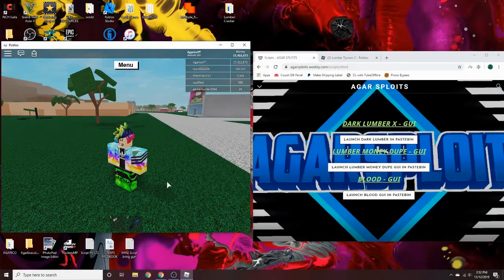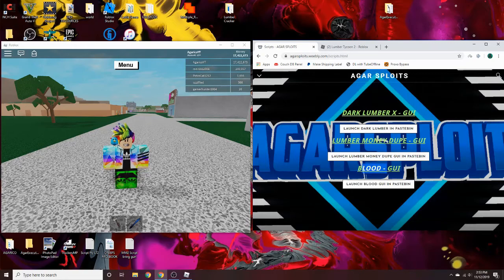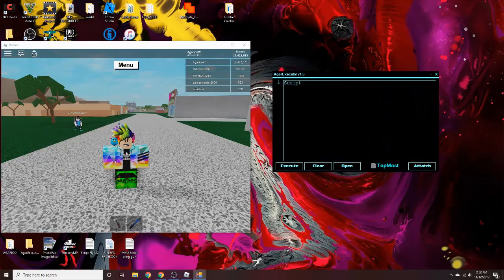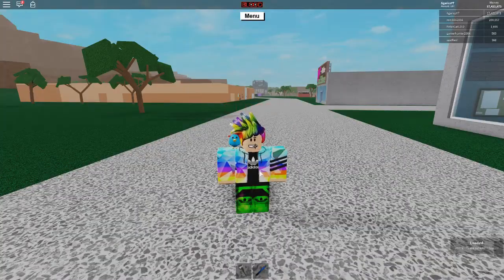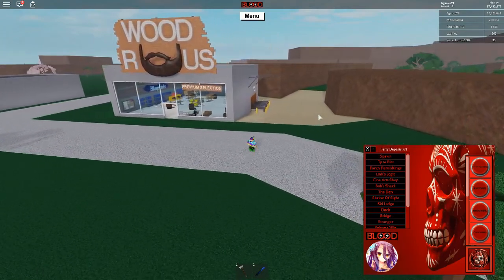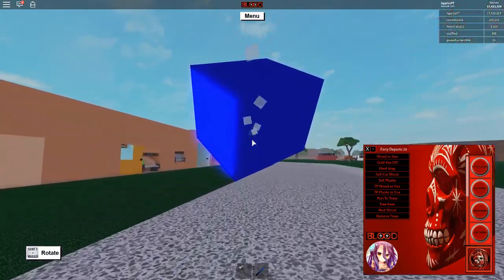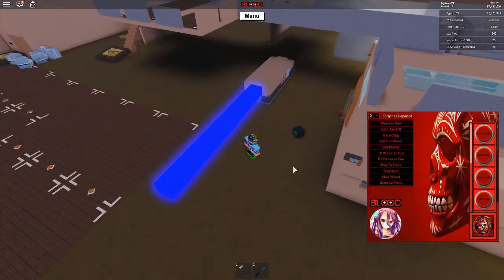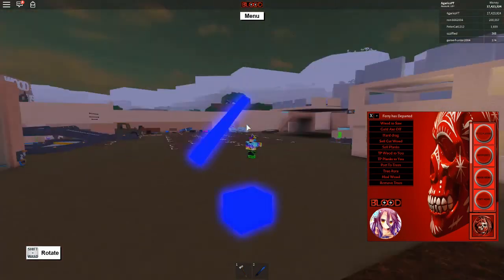How To Make Modded Wood With Agar Executor